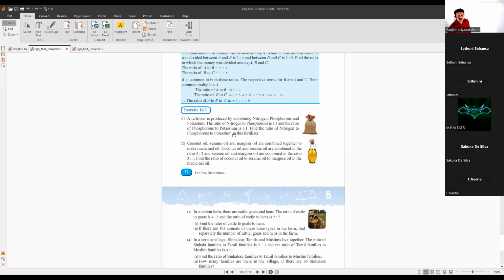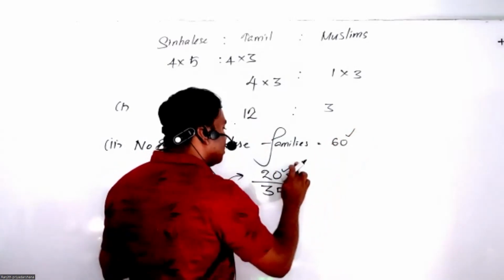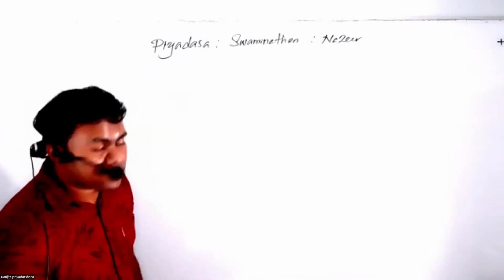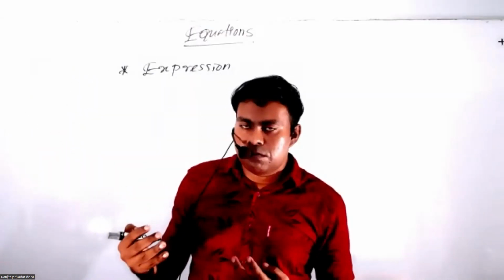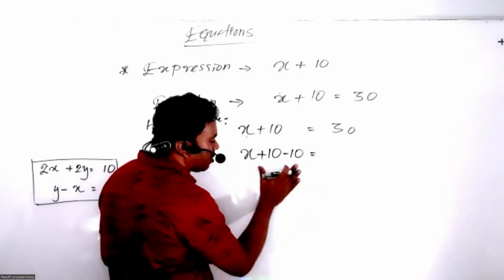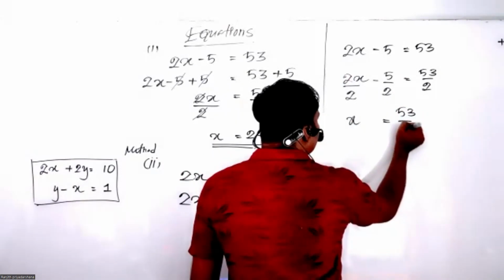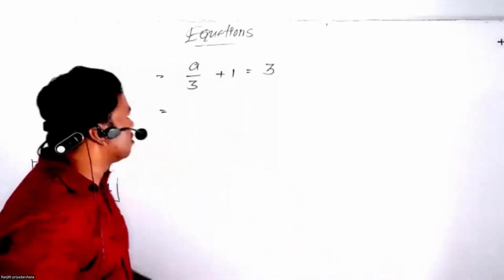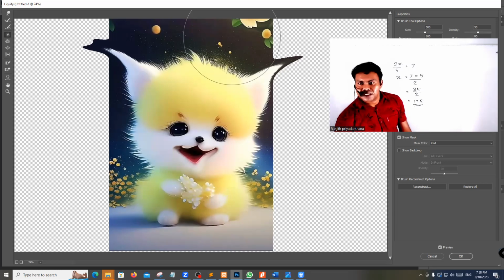Grade 08 2023 Mathematics Simple Equations